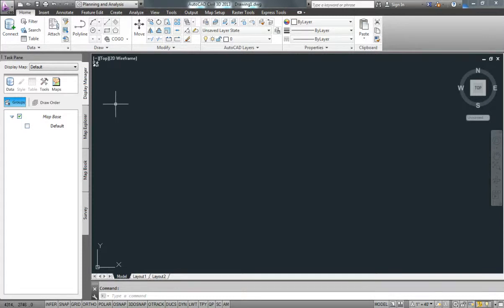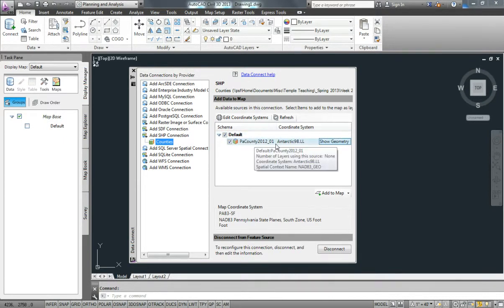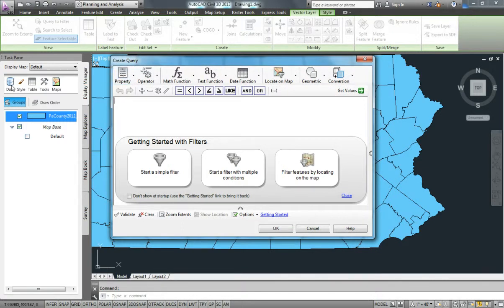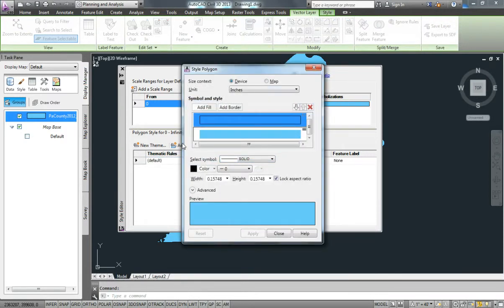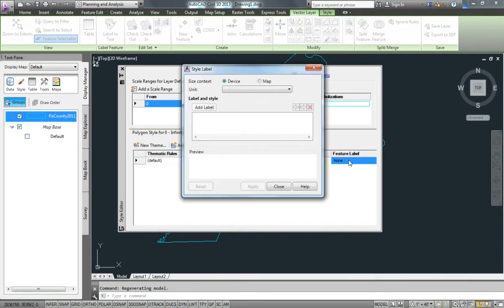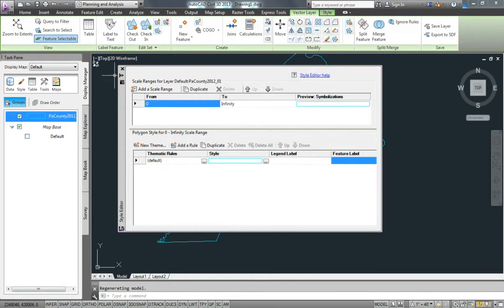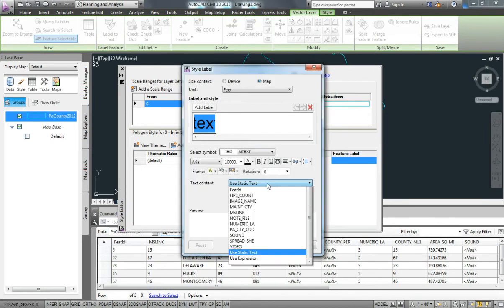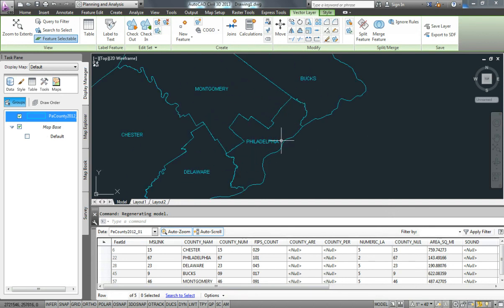AutoCAD Map Basic Connect, Query, and Label